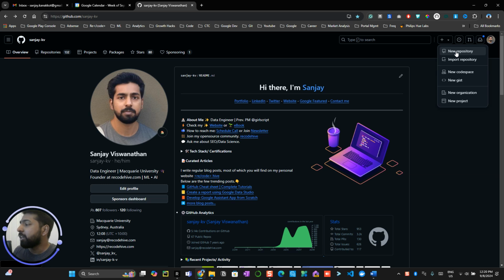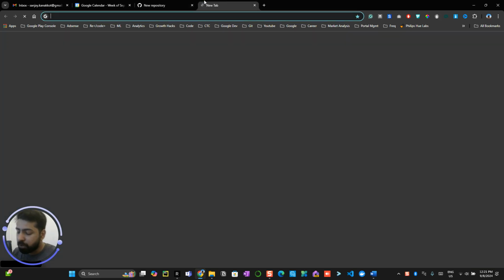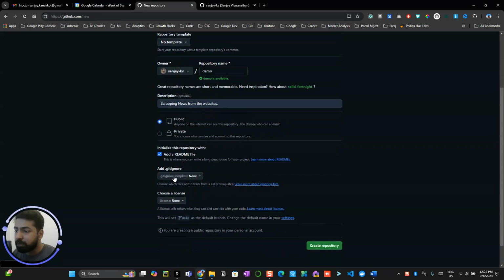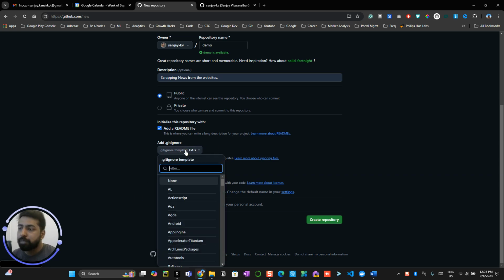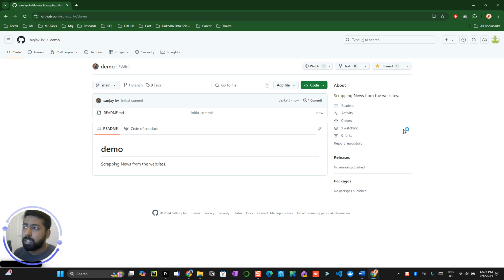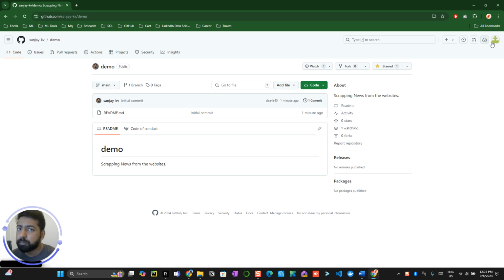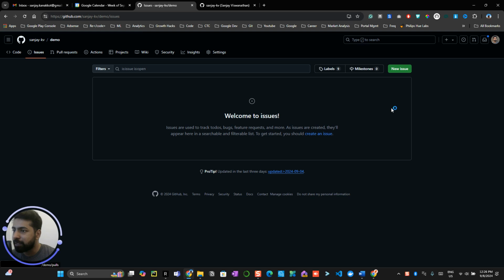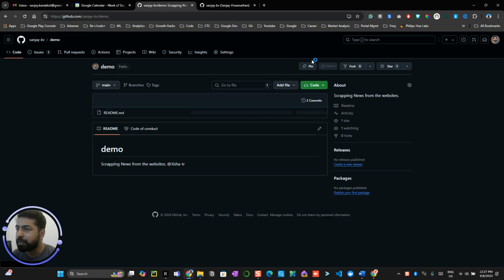How to create your first GitHub repository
In this video, you will be learning about GitHub Introduction and Overview and how to create your first repository.

You will be learning what source control is, and get an introduction to Git—the world's most popular version control system.

Learning objectives 🔍
In this module, you'll: 👇🏻
🔸GitHub and Git Setup Recap
🔸How to Create a GitHub Repository
🔸Viewing and Starring Repositories
🔸Notifications and Tagging in GitHub

⌛Timestamps:
0:20 -  Setting Up Git and GitHub
0:35 - Creating a Repository
4:06 - Viewing the Repository and Starring
5:27 - Notifications and Tagging Users